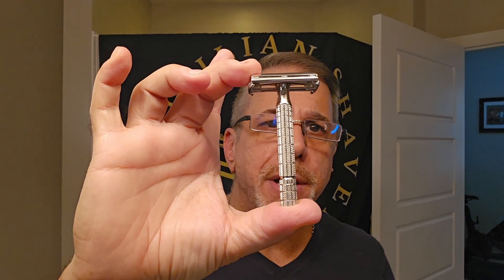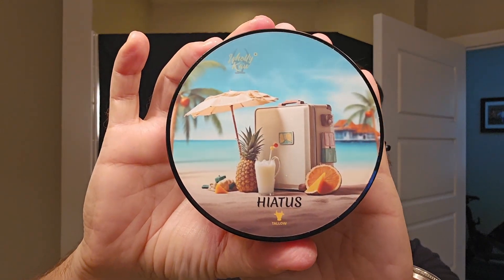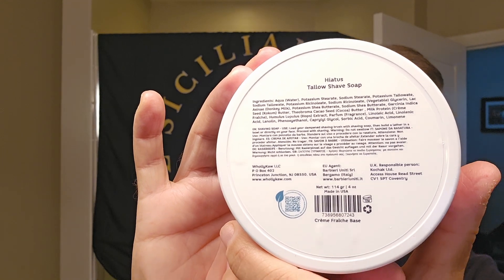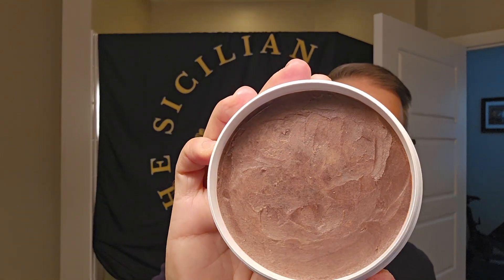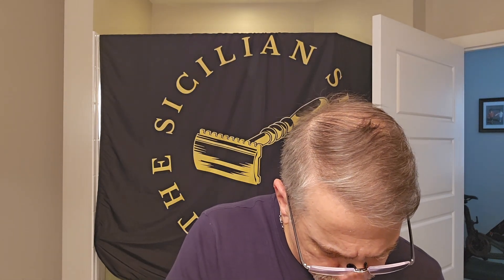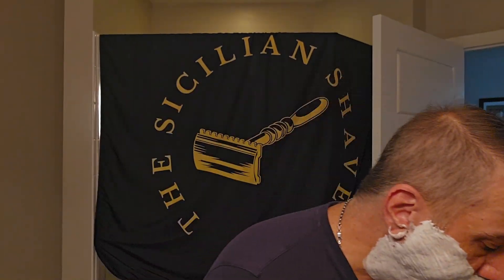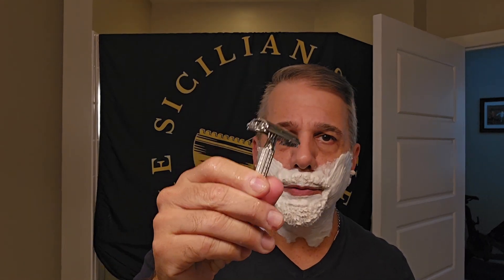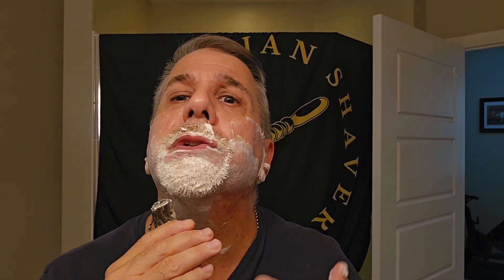Wholly Kaw "Hiatus" Shave Soap / 1950's Gillette Brazilian Monotech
In today's video, It's a product spotlight on Wholly Kaw "Hiatus" Shave Soap / applied with a 30mm Silvertip custom brush from Panta Rei , whipped up in the Beau Brummel Marble Bowl and paired with a 1950 Gillette Brazilian Monotech Razor / Full revamp by Razor Emporium. Enjoy!

Pre: Hot Shower
Razor: 1950 Gillette Brazilian Monotech
Blade:  Bolzano (Egypt)
Brush: 30mm Silvertip custom brush from Panta Rei
Soap: Wholly Kaw "Hiatus"
Bowl: Beau Brummell / Marble
Post: Cold Water Rinse
After Shave: Exotiki Splash by ES Rasage

Beau Brummel Shaving Bowl